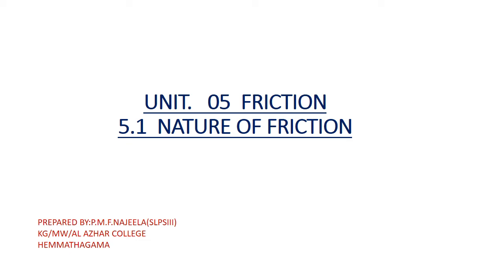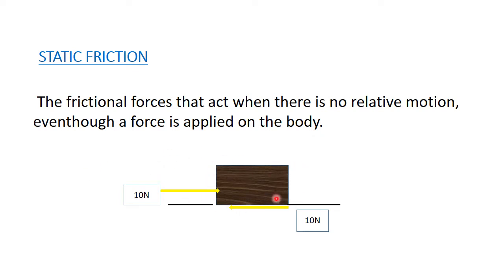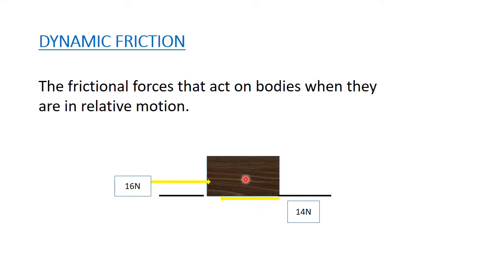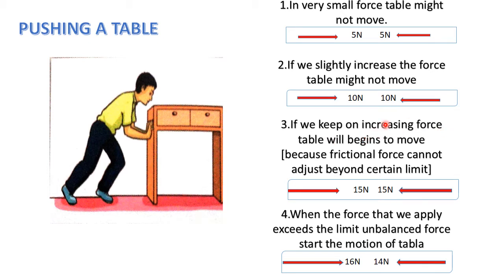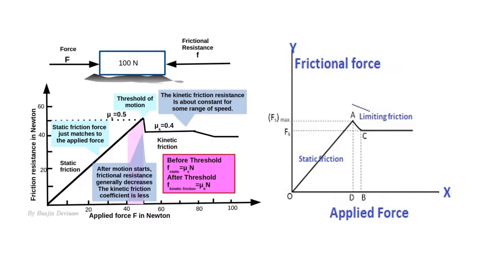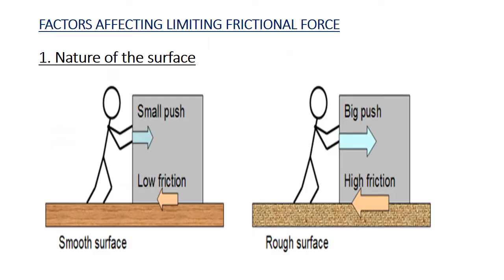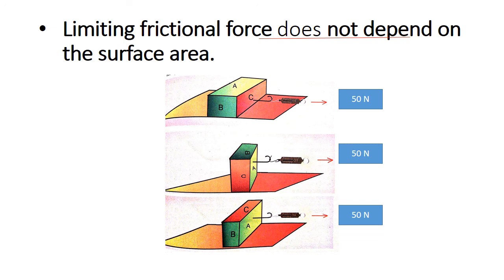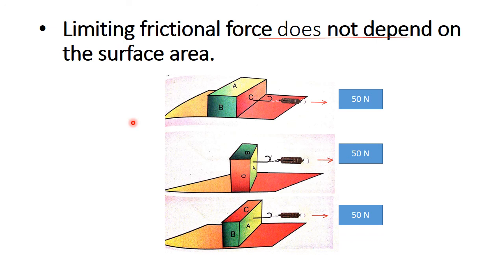Grade 10 science unit 5 friction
PREPARED BY:P.M.F.NAJEELA(SLPSIII)
KG/MW/AL AZHAR COLLEGE
HEMMATHAGAMA